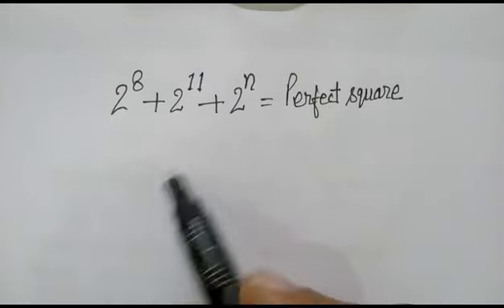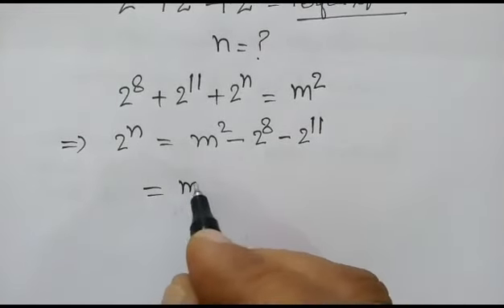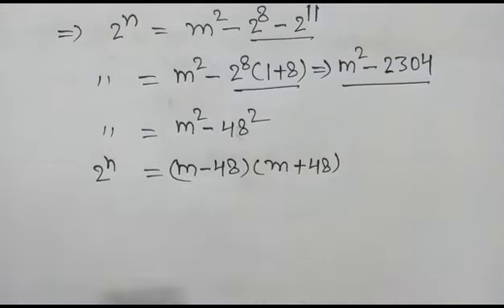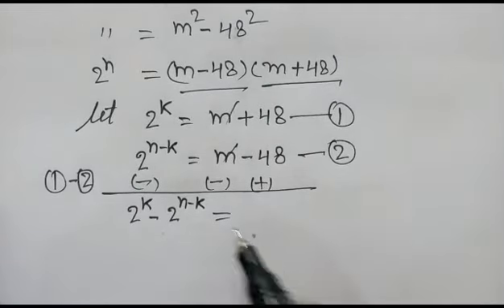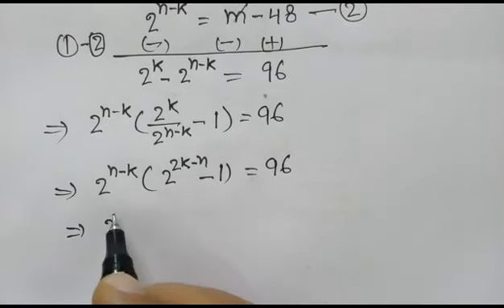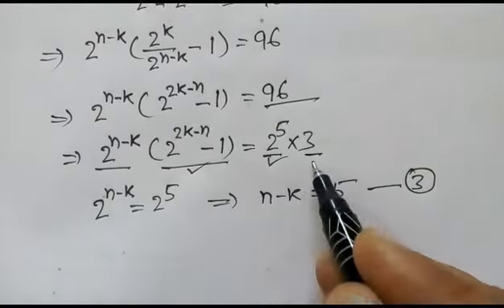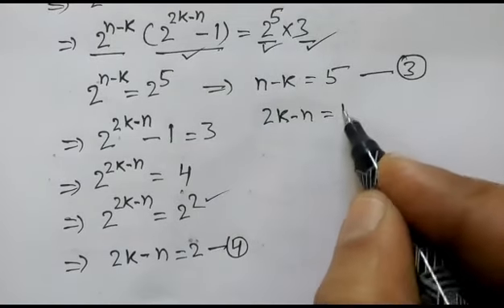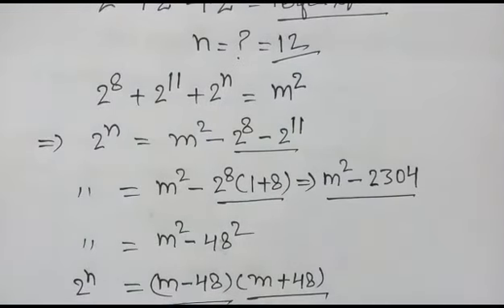How to find value of n :